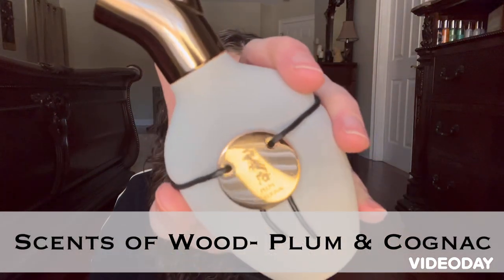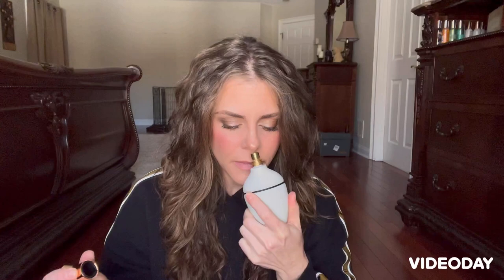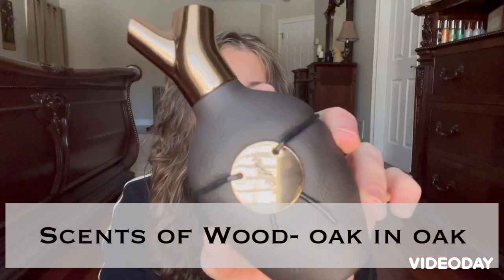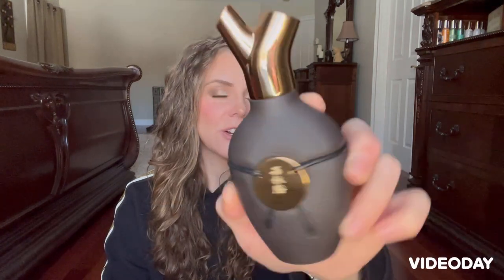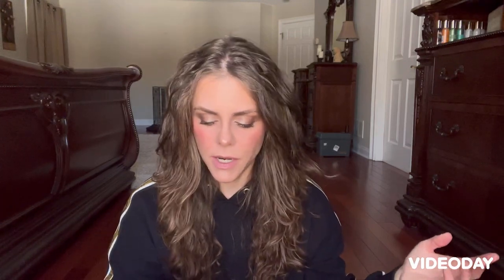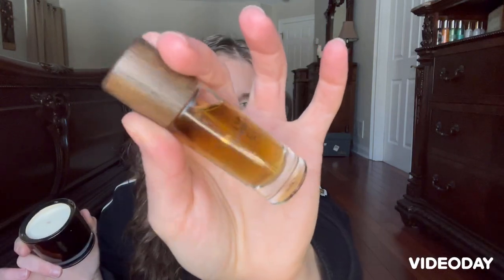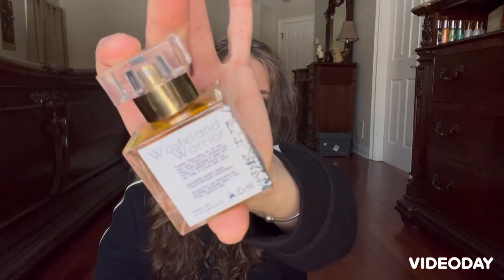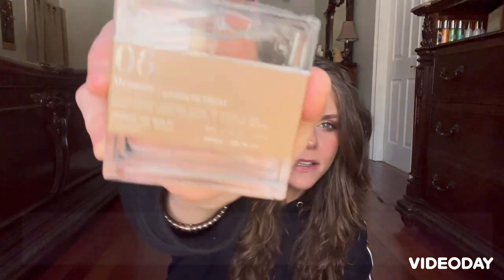Perfume Haul |2022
Hi all! Guess what time it is! YESSS a perfume haul! I have had some of these for a few months so this is a collective haul- I hope you enjoy!

Channels Mentioned: CHECK THEM OUT!

ForTheScentOfIt Etsy Shop

TimeStamps:
 0:00 - Intro
1:00 - Is this the best scent out there??
4:30 - My favorite woody fragrance at the moment!
8:30 - A Sweet Smokey Wood...
11:55 - Exploring a new fragrance house!
13:30- Blood Orange- Resins- Amber OH MY!
18:00- Cowboys and Woods :)
22:20- The Best Smelling Christmas Fragrance!!
24:25 - TJ Maxx Gems..
25:57 - Another TJ Maxx GEM
26:57 -  Outro

**See what I’m Selling!!
**Sign up for Mercari and get up to $30.

Xoxox Melissa

Some products may have been gifted or sent to me for review and I will always disclose that in my videos- however all my opinions are honest and my own. Just sharing some awesome products with you all!!